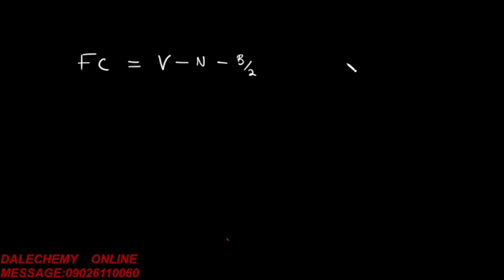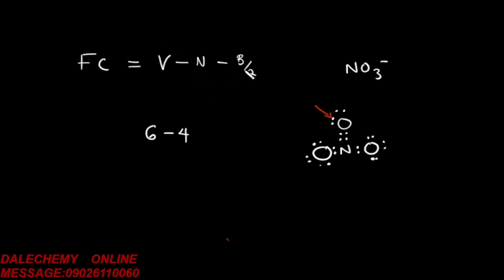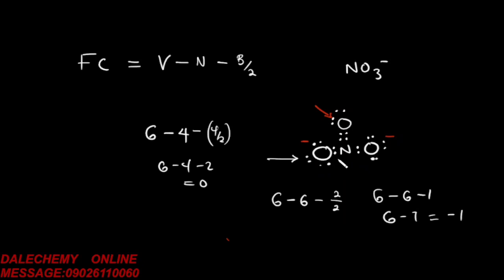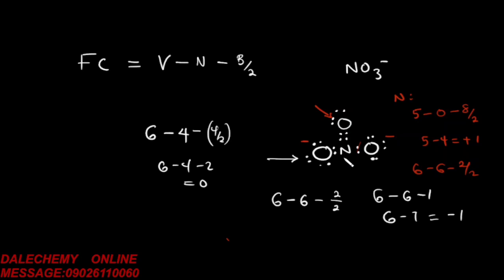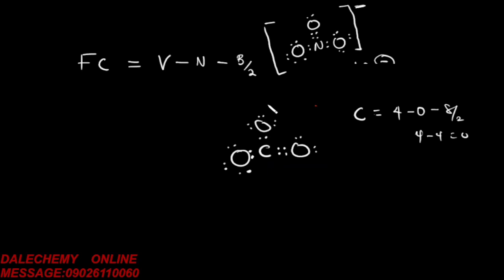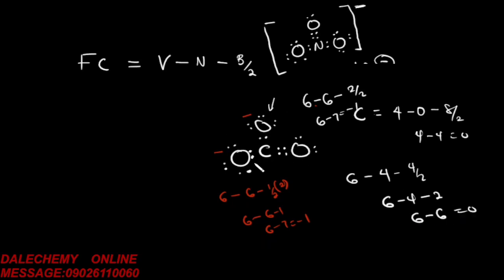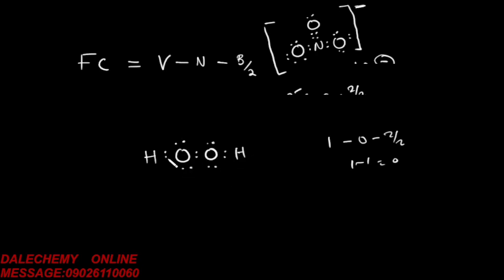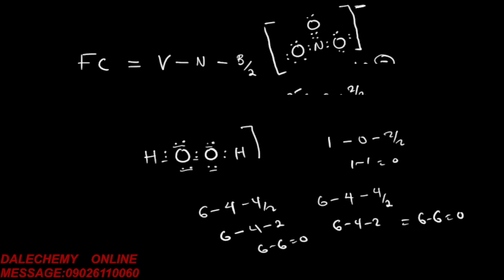FORMAL CHARGE : CHM 132